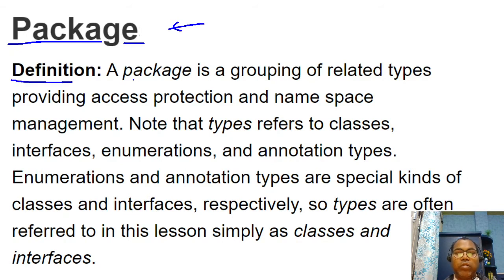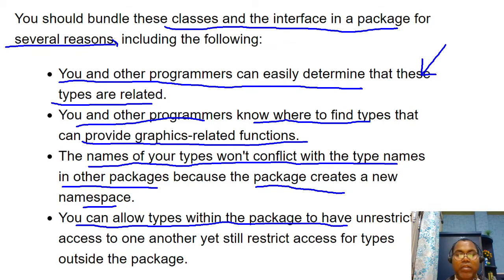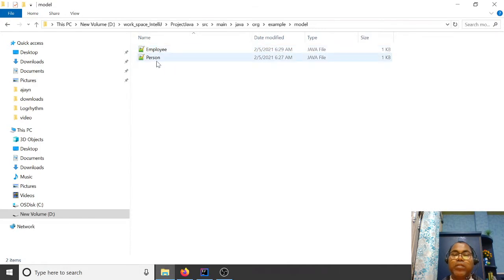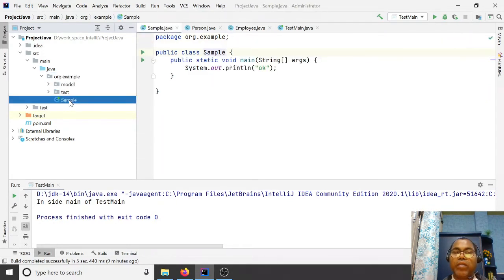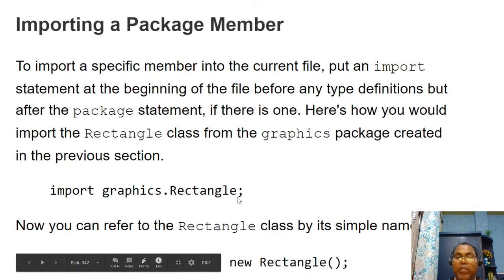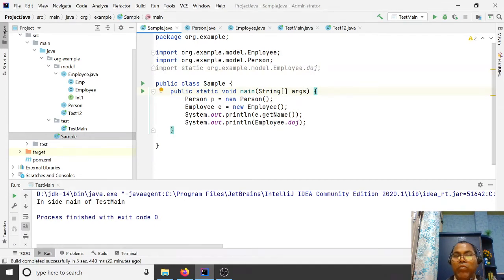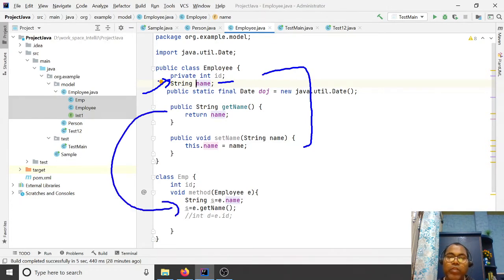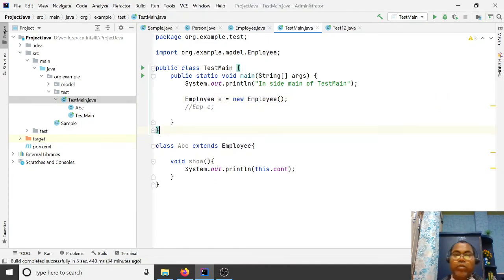Java Package Modifier Public Private Protected Default Static Import :: Java Tutorial – Part - 17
:: Java Package ::
              - Definition -  Managing Java Source Files in Package
              - Access Modifiers -
                                               - Public, Private, Protected
                                               - Default
                                               - Static Import
:: Java Tutorial – Part - 17 ::